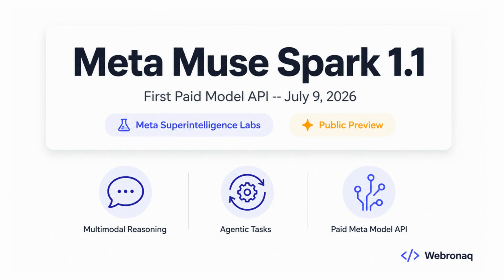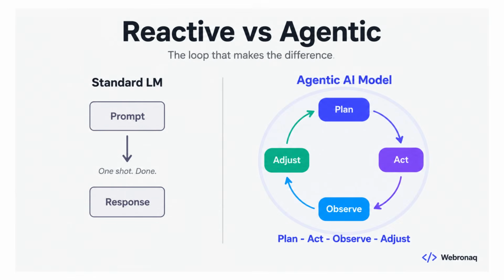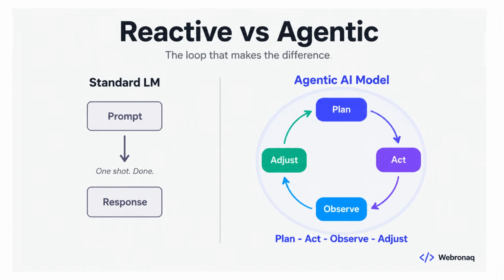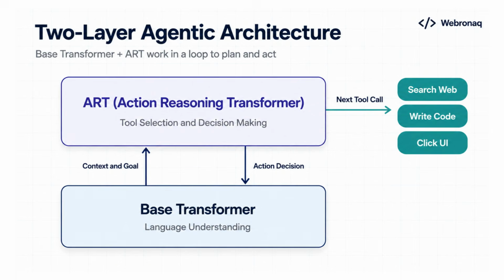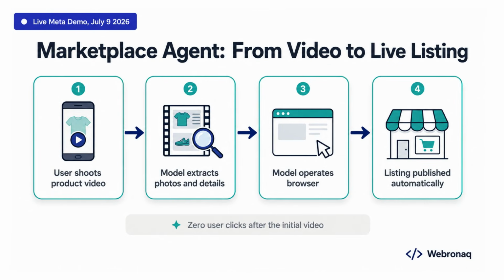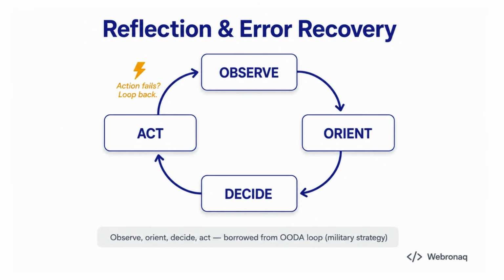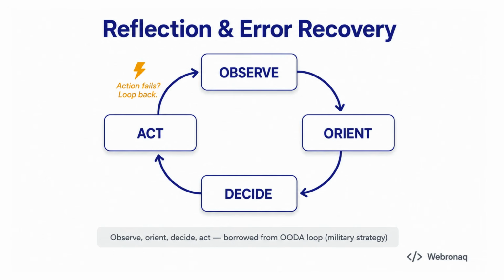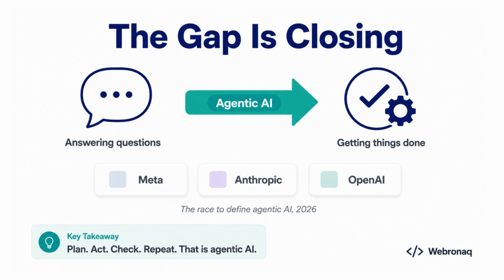Meta Muse Spark 1.1 Explained: Agentic AI Models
Meta Muse Spark 1.1 explained: what an agentic AI model actually is, how it works, and why Meta's first paid API launch changes the field for developers.

On July 9, 2026, Meta Superintelligence Labs launched Muse Spark 1.1, a multimodal reasoning model built for agentic tasks, and opened it to developers through the paid Meta Model API, the first time Meta has ever charged for access to one of its own models. This video cuts past the launch buzz and builds real intuition for what makes a model agentic: the plan-act-observe-adjust loop, how tool use and self-reflection work, and why that architecture matters more than any single benchmark. Priced at 1.25 dollars per million input tokens and 4.25 dollars per million output tokens, with early partners including Replit, Cline, and Box, Muse Spark 1.1 is a concrete, timely anchor for understanding agentic AI from the ground up.

In this video:
- What separates an agentic AI model from a standard large language model
- The plan-act-observe-adjust loop and how Muse Spark 1.1 runs it
- How the Action Reasoning Transformer layer drives tool-use decisions
- A real walkthrough of the Facebook Marketplace agentic demo
- Where Muse Spark 1.1 sits in the frontier model market and why self-reflection matters